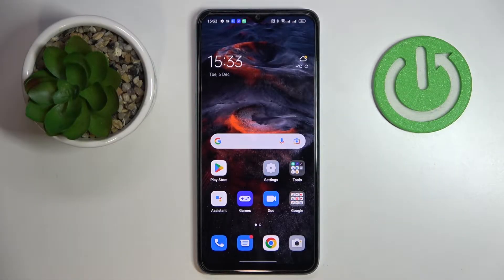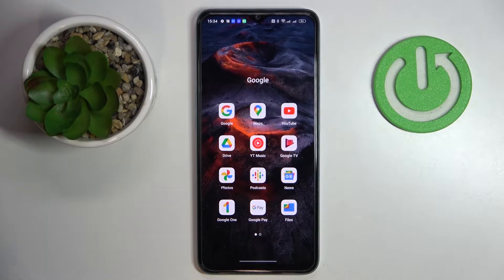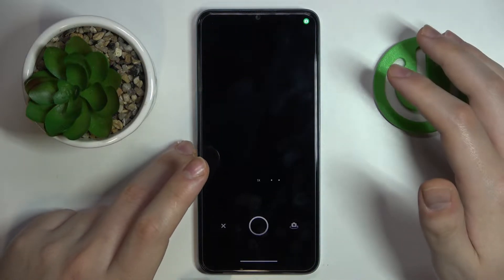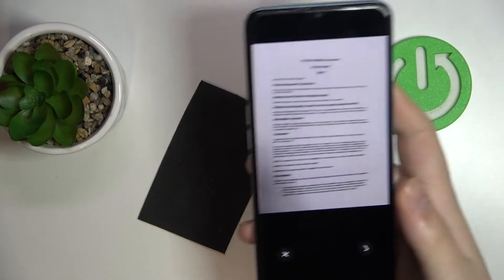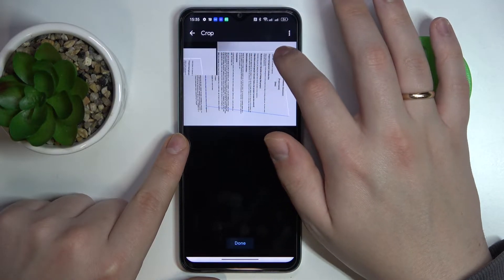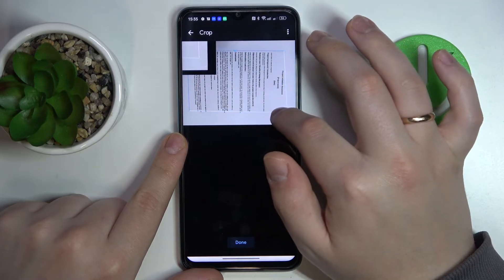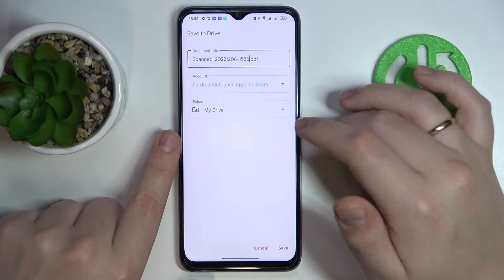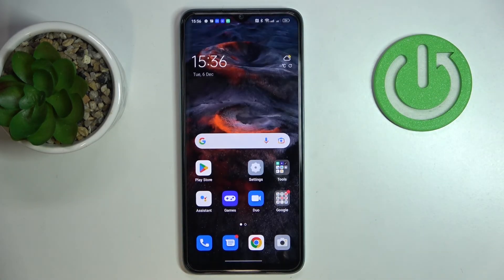How to Scan a Document and Save it as PDF on OPPO A57s? - Create PDF File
Watch our guide where our expert will explain how to create pdf files from scanned documents on OPPO A57s. If you would like to learn how you can scan documents and create PDF files on this device, then you need to check it out. Thanks and cheers!

How to scan documents on OPPO A57s?
Can I create pdf files from scans on OPPO A57s?
How to scan documents and make pdf files on OPPO A57s?
How to scan real documents on OPPO A57s?